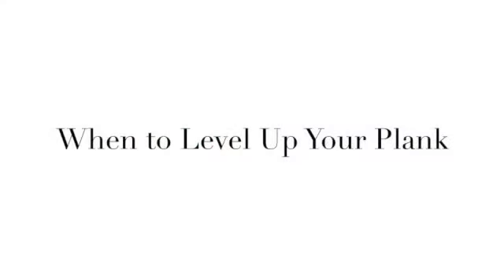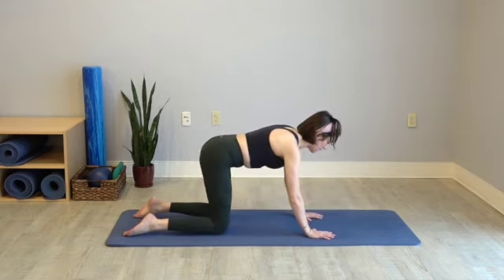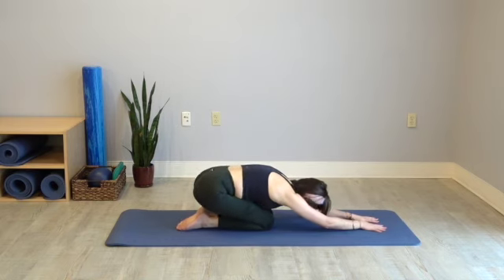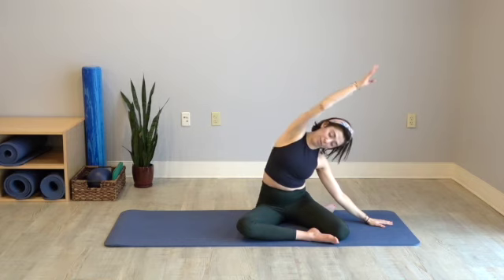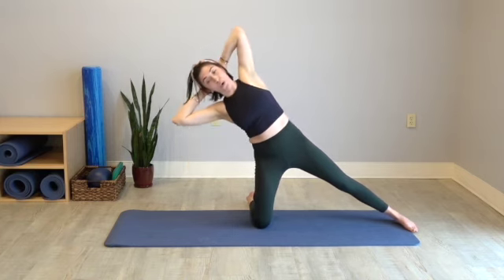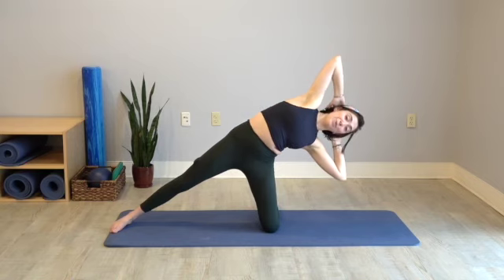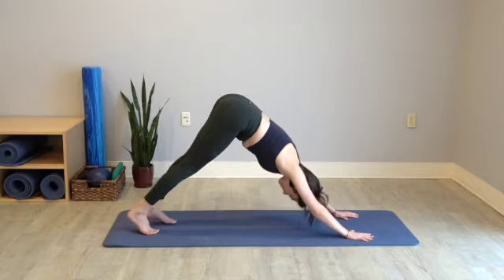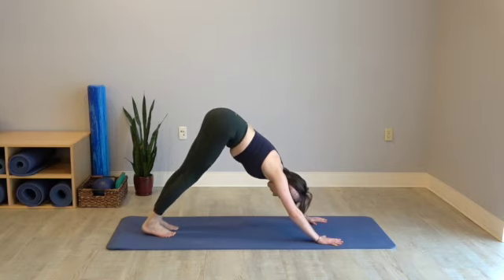Build Up to A Full-Body Plank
A quick step-by-step instruction to prepare the whole body for a plank. A plank strengthens the entire body including the core, scapular stabilizers, and lumbopelvic stability.  It strengthens the hip extensors, including the hamstrings and glutes max.  It is a preparatory exercise for advanced Pilates mat work. Building a better plank will help reduce common joint pain in the wrists and shoulders.

Level: Intermediate

Equipment: Mat

Discover our Fort Wayne studio's group classes and/or our go-with-you-anywhere virtual mat classes!   Our virtual classes are designed to sculpt long, lean, toned muscles and build an aligned body.  Pure Movement Studio is an education-focused Pilates studio. Our instructors deliver classes to improve overall strength and flexibility, correct common muscular imbalances, improve posture, and help achieve your fitness goals. It’s the educational focus of a Pure Movement studio class brought to you virtually as a part of your total Pilates practice!

Become a Pure Movement member and you receive:
* NEW VIDEOS delivered by your Pure Movement team every month
* Every workout is fresh and informative to help you learn more about the method and your body
* Unlimited Access to a members-only video library
* Minimal equipment required, you'll need a mat, and always optional dependent on the class are free weights, a Fitball, resistance bands, and a soft foam roller